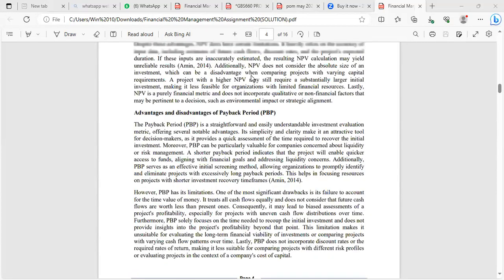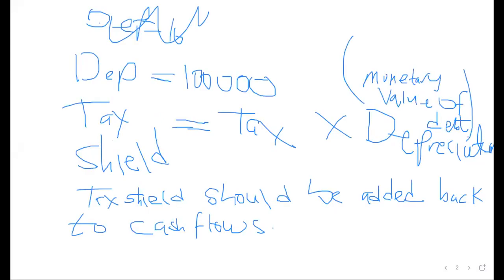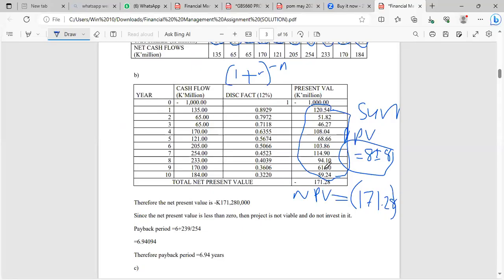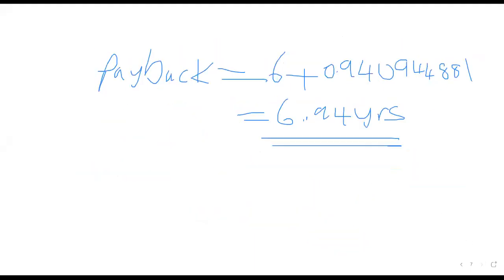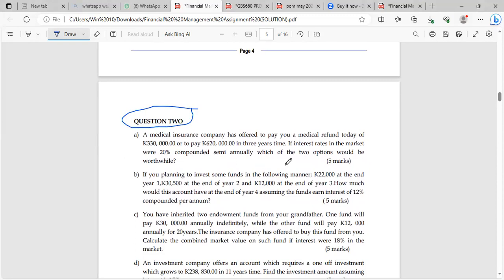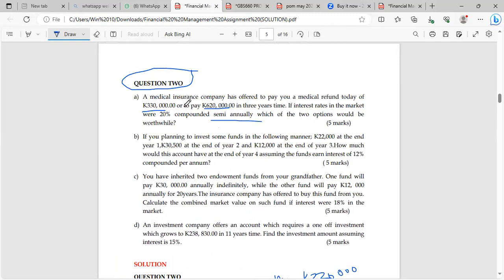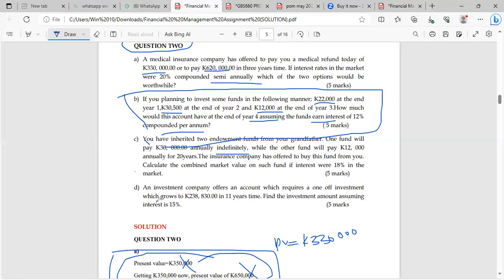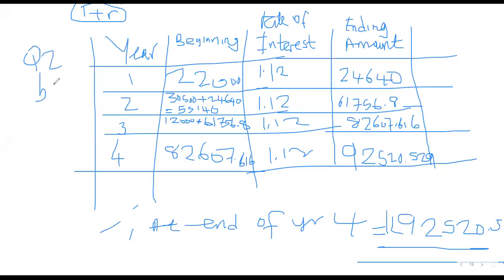FMGT MAF 750 ASSIG REVIEW 1